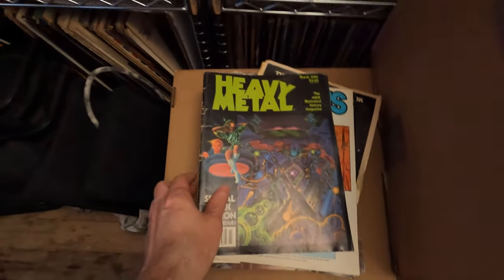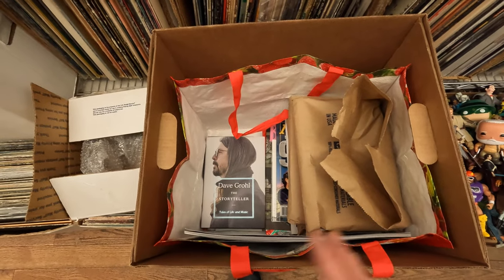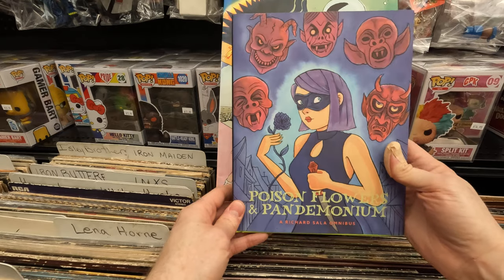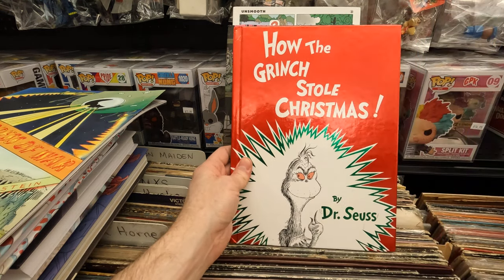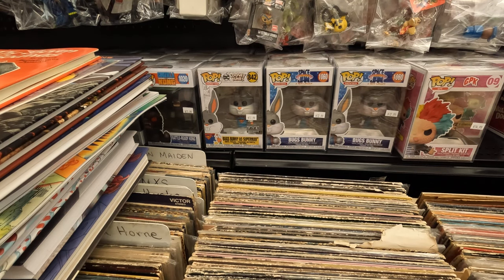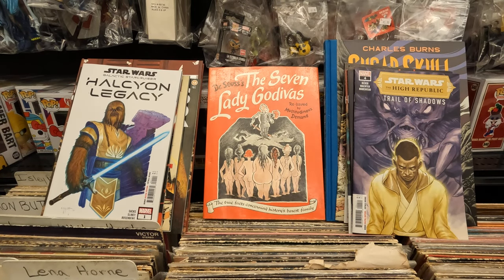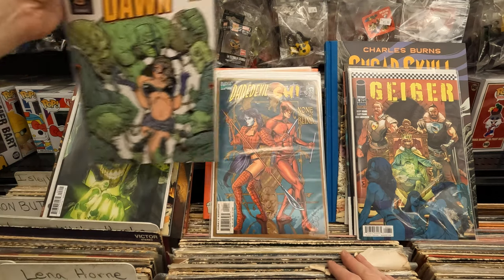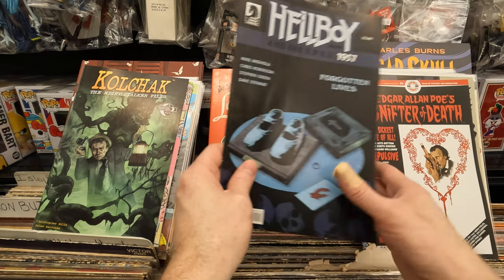He Sold Me A Stack Of Comic Books and Graphic Novels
In this video I buy a stack of comic books and Graphic Novels in my shop, lots of fun stuff.

2) Leave a comment on this video
3) watch the video many times

PopFuzz
123 Wythe Ave